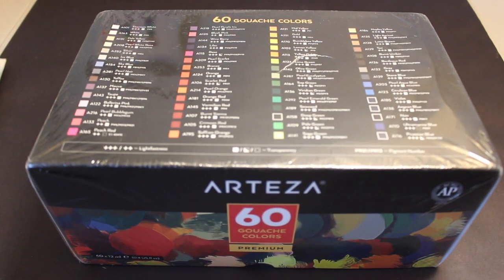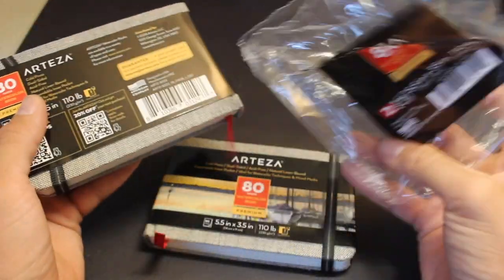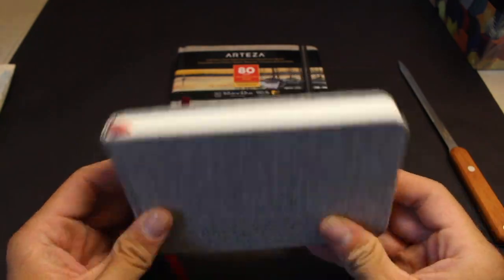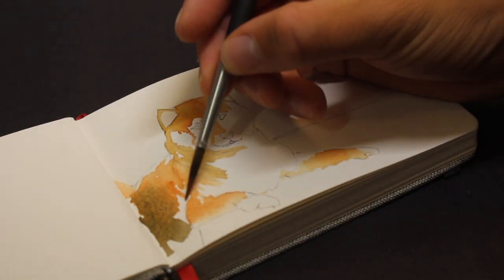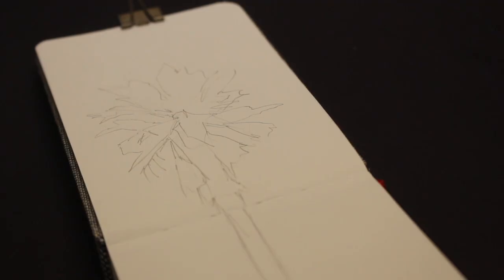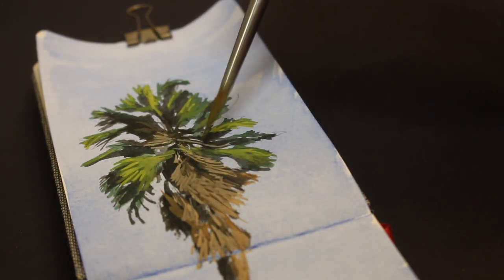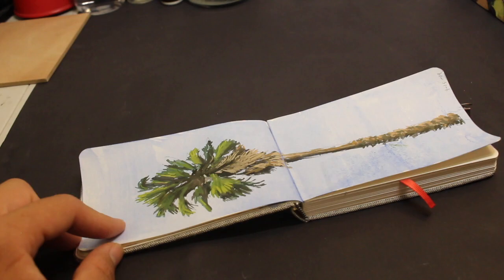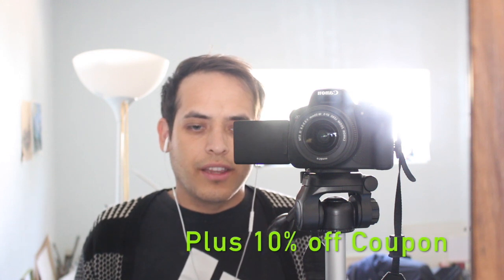A Simple Arteza Watercolor Sketchbook Review!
Hello everyone!  Sorry for delays, I'm planning on making more videos soon, hopefully I can crank out a few more!

only available through December 29, 2019

To enter:
2. And Comment on the video
3. Starts Dec 10, 2019 ends Dec 31, 2019
4. Only Available to ship within the US sorry :/

That simple! its completely free ill pay for shipping and everything.
The winner will be announced the month of February  2020!